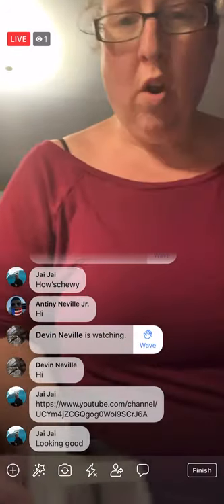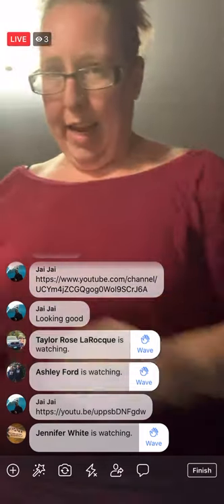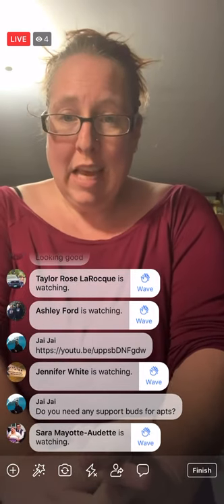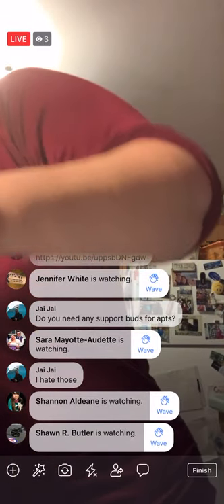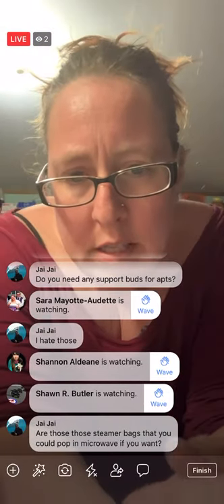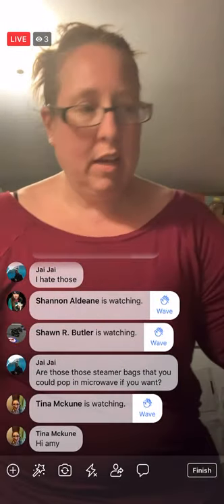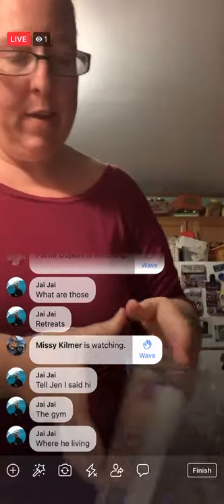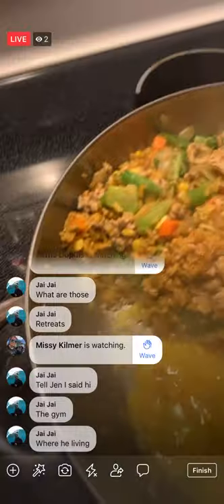Sautéed rice with mixed veggies and an update on my life.